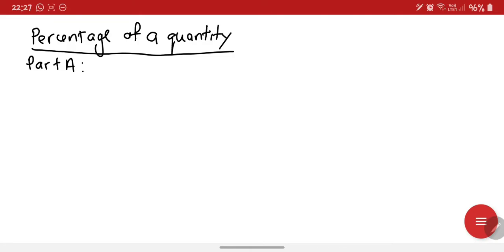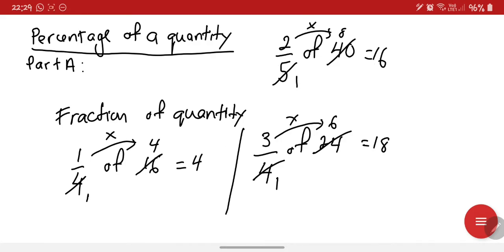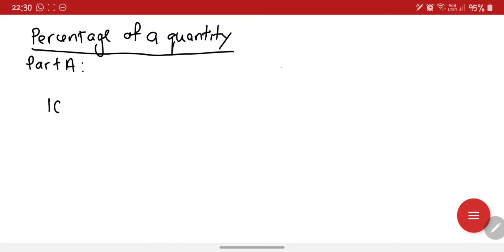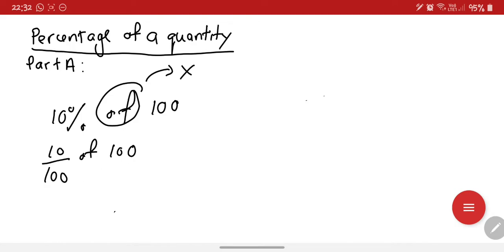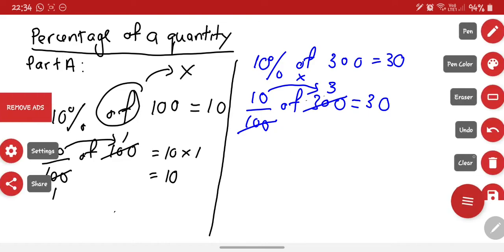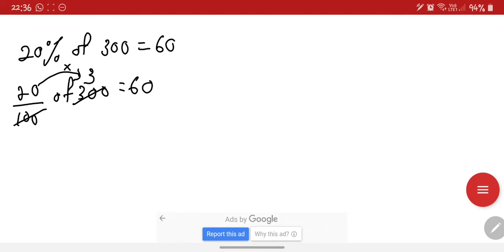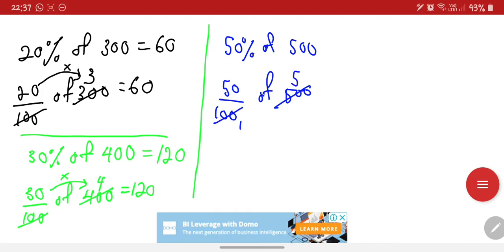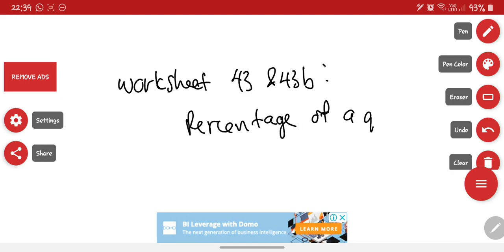Part A : Percentage of a quantity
Basic understanding on how to get your percentage of a quantity